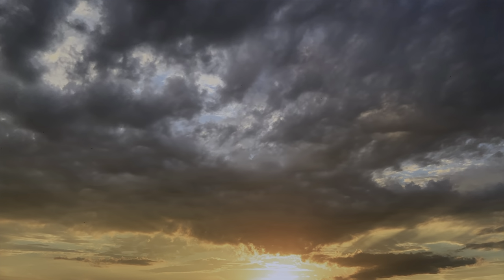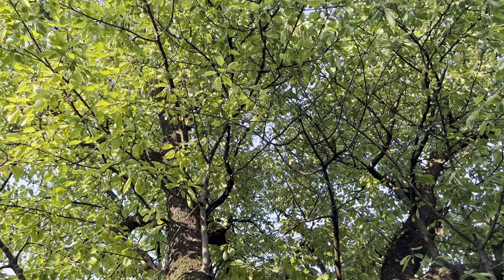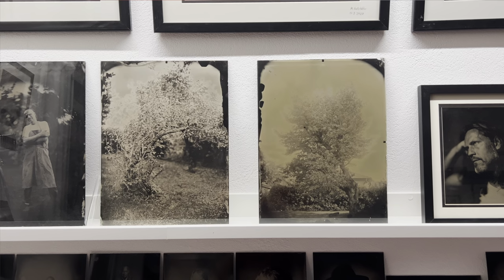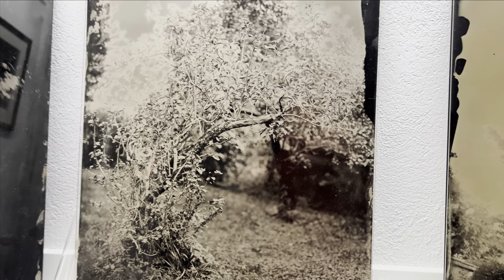It's time to say goodbye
This decision was not mine to make, a story about an end and a new start

Links to the tools I use  (check also your local stores)

►Laowa ultra macro Objektiv:
►Macroschiene:
►Manfroto Master light stand
►Manfrotto Mini light stand
►Manfrotto Master set
►Datacolor Spyder color Checker:
►Datacolor Spyder x pro
►Spyder cube
►Datacolor Spyder x pro kit
►My 3D Printer:
International Deutschland
►Cleaning fluid I used (Becher Glasreiniger):
or use:
►Isopropyl alcohol / Isopropanol
International Deutschland
►antistatic gloves / Antistatikhandschuhe
International Deutschland
►antistatic cleaning cloth / Antistatisches Reinigungstuch
International Deutschland
►Delta 1 Camel Hair Brush / DELTA 1 Kamelhaarpinsel (Anti-Static-Pinsel)
►Rocket Blower
International Deutschland
►SSD
International Deutschland
►USB 2 card for old macs should have a nec D720101GJ chipset
►pata adapter for old Macs
International Deutschland
►rudicing frame from 2.5" Reduzierrahmen 2.5"
Inernational Deutschland
►Masking Tape / Maskierungsband
International Deutschland

Tools for my videos:
iPhone 13 Pro max
International Germany

JOBY GripTight GorillaPod - may favourite tripod with magsafe
International Germany

Chapters:
0:00 beautiful memories
1:00 the end
1:38 a new beginning
2:15 making wet plate memories
7:15 comparing memories (ambrotypes)
7:40 thank you guys

If you want to buy the plates or ta limited fine art print: